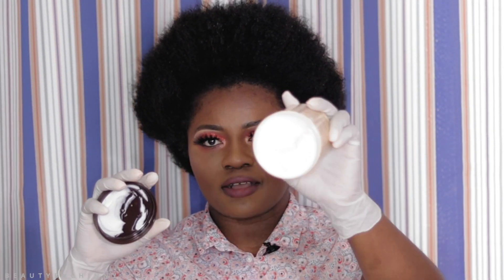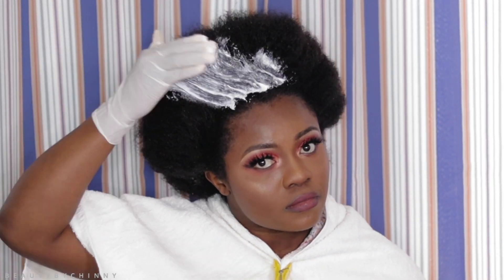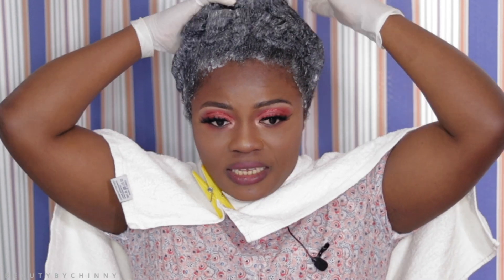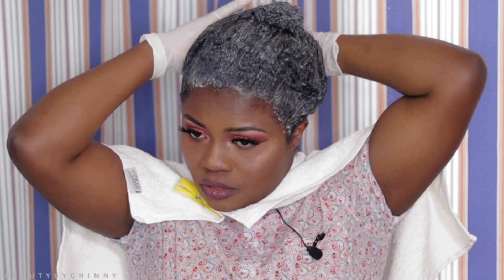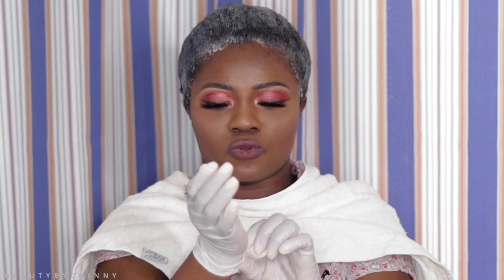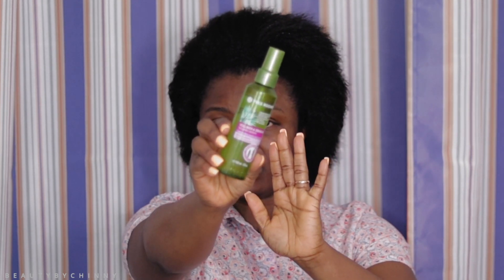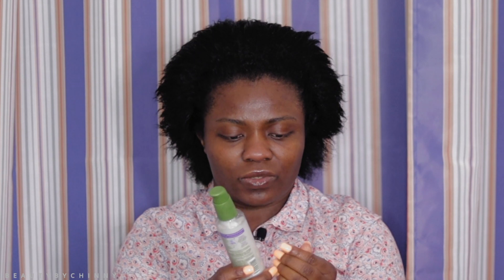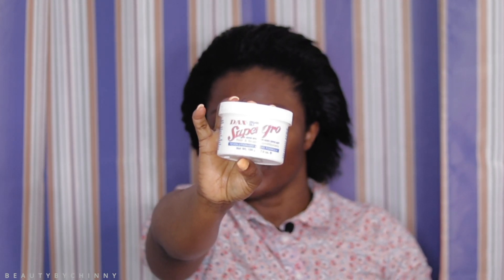I Tried Relaxing My Natural Hair For The First Time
This Video is all about Relaxing my Natural Hair for the First Time
I RELAXED MY HAIR FOR THE FIRST TIME ALONE, healthy relaxed hair, how to relax hair at home, i permed my natural hair, i relaxed my natural hair, natural hair, perming my natural hair, relaxed hair,

BIBLE VERSE
jeremiah 17:7-8
Blessed is the man that trusteth in the LORD, and whose hope the LORD is. for he shall be as a tree planted by the waters, and that spreaded out her roots by the river, and shall not see when heat cometh, but her leaf shall be green; and shall not be careful in the year of drought, neither shall cease from yielding fruit.

psalm 63:1-4